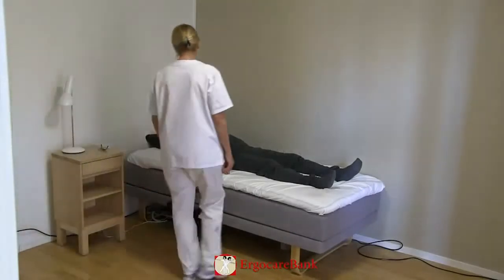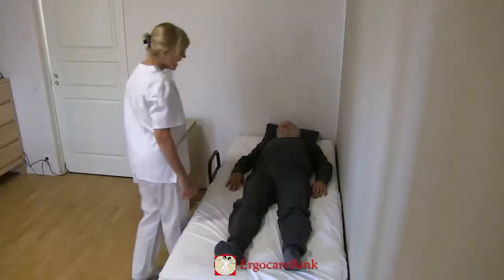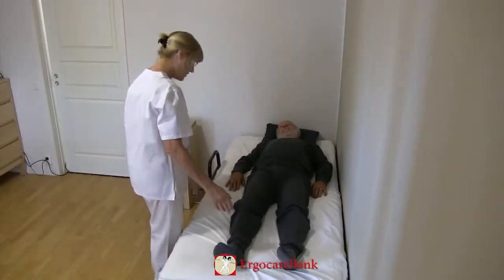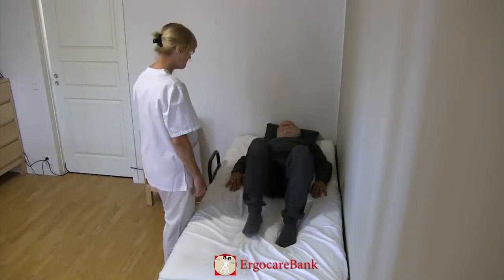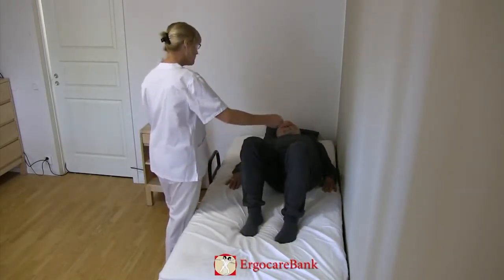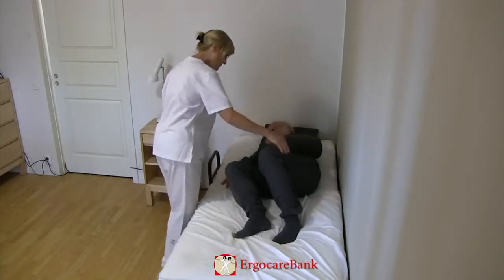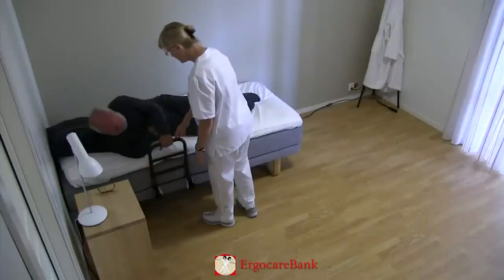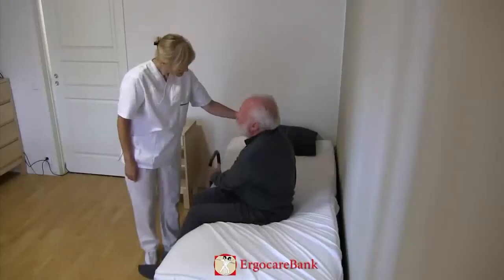04 Bert desde acostado a sentado con una barandilla de cama ES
04 Bert Lying to sitting with a bedrail UK
Traducido al castellano y gallego por
Dr. Alberto Villaroya López,
and
Traduït al català per
Mireia Datsira Gallifa,
We are looking for volunteer video titles & subtitles language checkers / editors / translators there are ready machine translated subtitles for Arabic which can here be dealt with online.
English, Estonian, Finnish, German, Italian, Spanish, Galician and Lithuanian are translated already. Português and, Français have their own video sections, for all other languages translations are welcomed.
If you wish to add titles & subtitles to this video but feel not comfortable with the online editor, I will email the original English titles & subtitles and the respective subtitle files in the requested language(s) to you or grant manager access to a YouTube channel where such tasks can be carried out or will otherwise try to assist you.